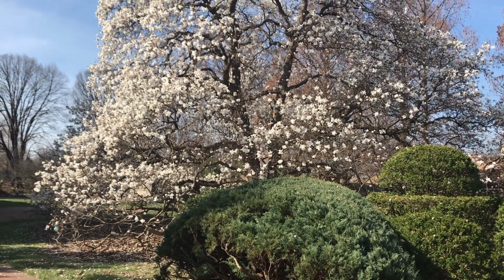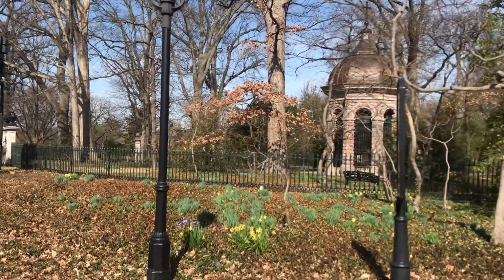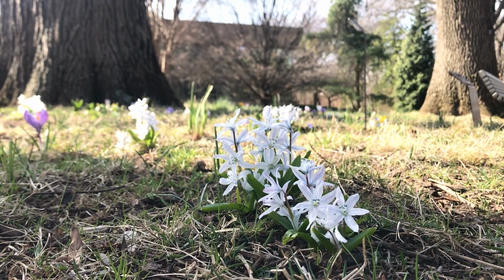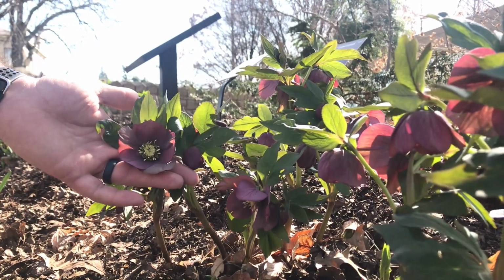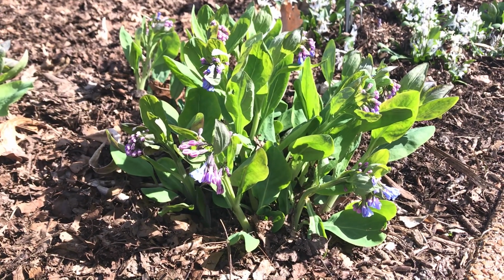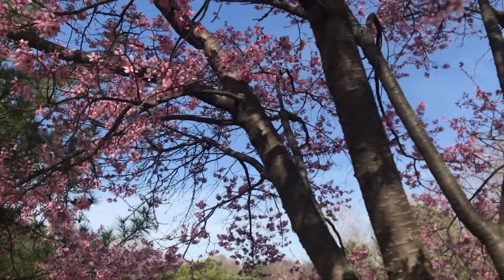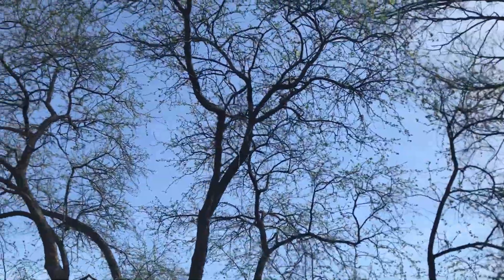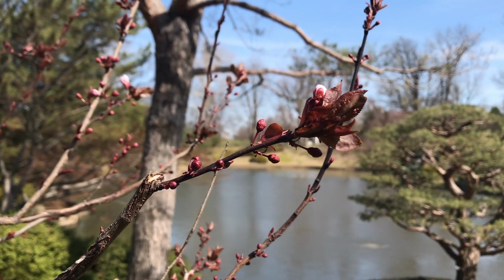Virtual Tour March 21, 2022: Spring Blooms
Join our hosts Cassidy and Kristina for a virtual tour of the Garden. The tour, shot on the first full day of spring (Monday, March 21) will kick off with a closeup look at a visitor favorite: the large Magnolia × loebneri 'Merrill' near the Piper Observatory. Next, our hosts will take you past blooming daffodils, hellebores, crocus, and more, ending in the Japanese Garden for an update on the cherry blossoms as they approach their annual bloom.